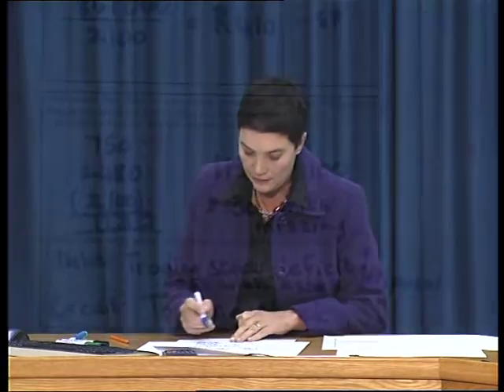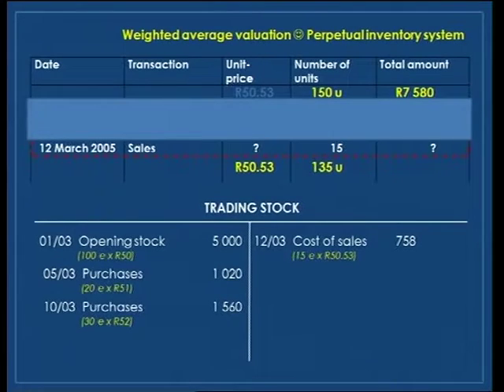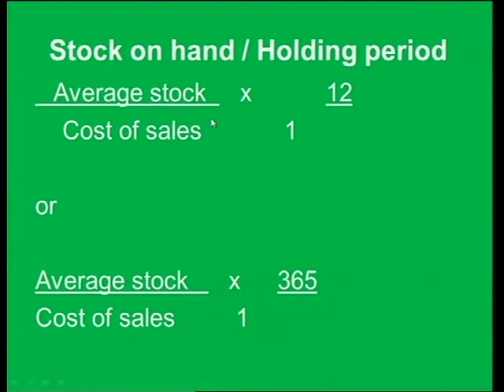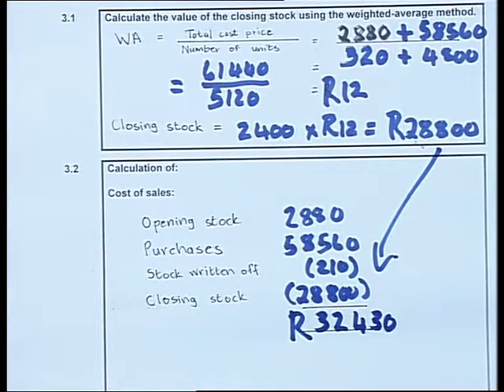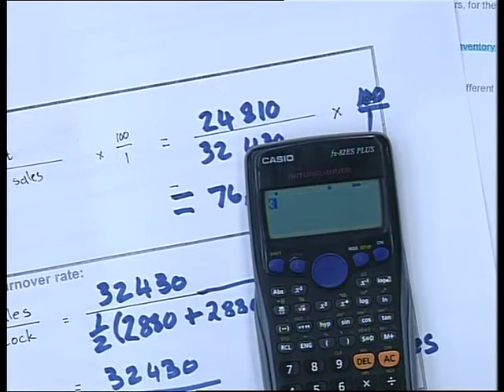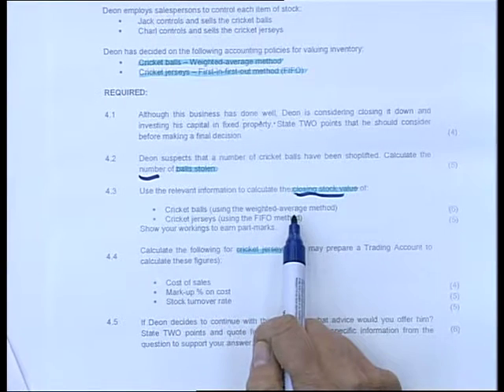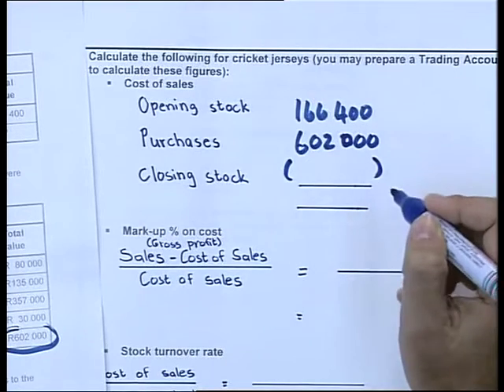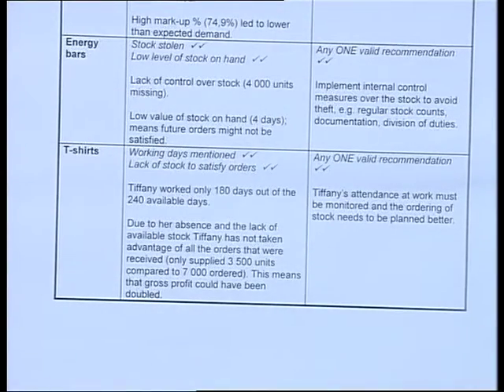4 2012 Inventory Grade 12 20 May 2012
Telematics presentation in collaboration with University of Stellenbosch